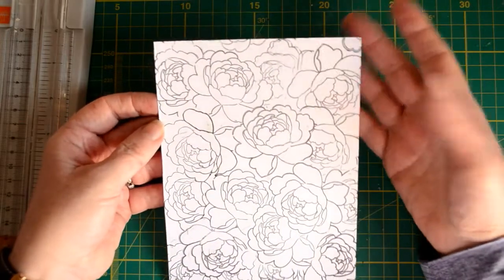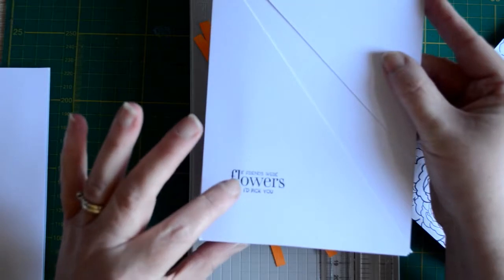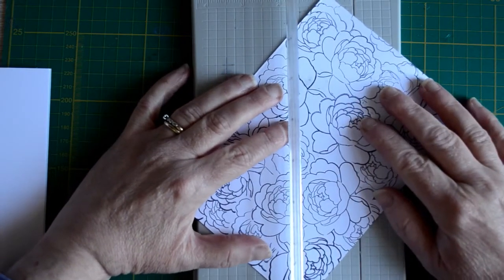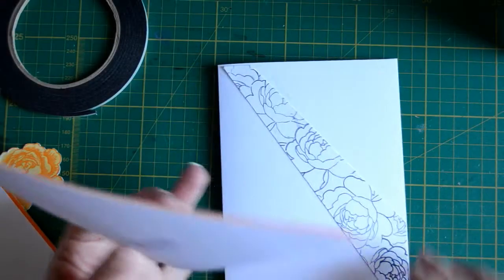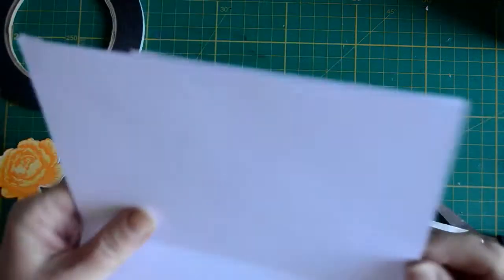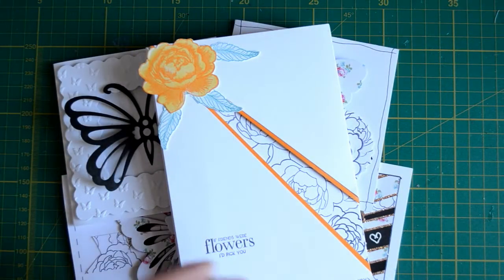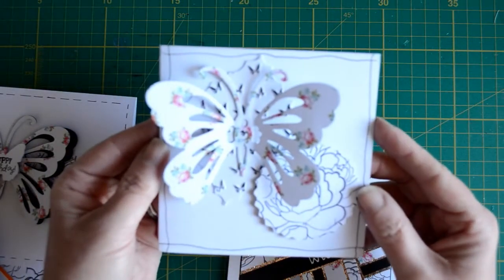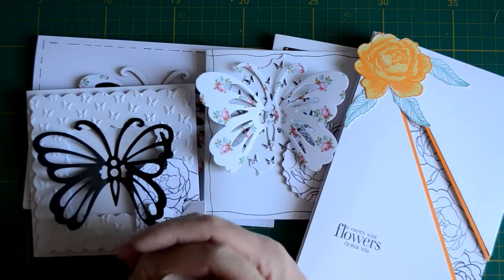Wait! Don't throw out those stamping mistakes! 5 cards from 1 background.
Hi everyone Bee here. In this video I show how to turn those stamping nightmares into 5 beautiful and easy cards!